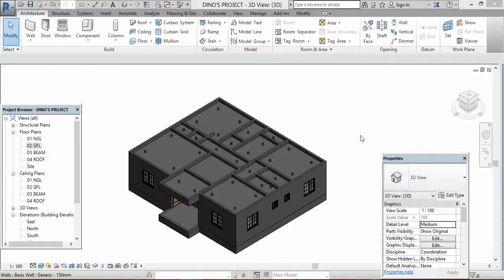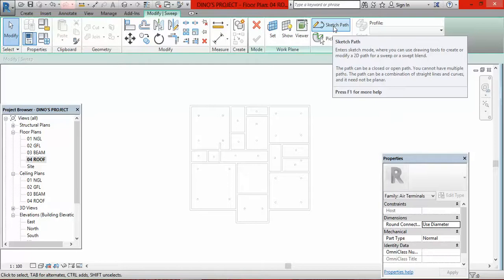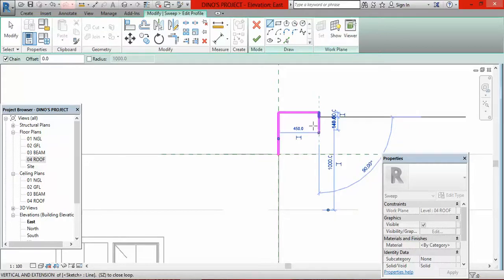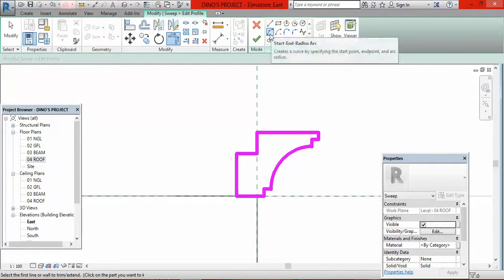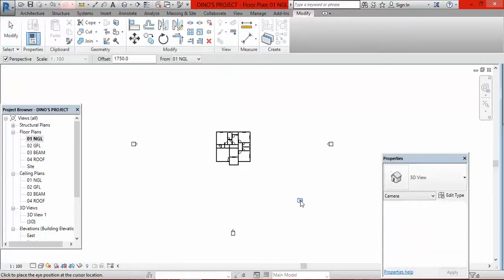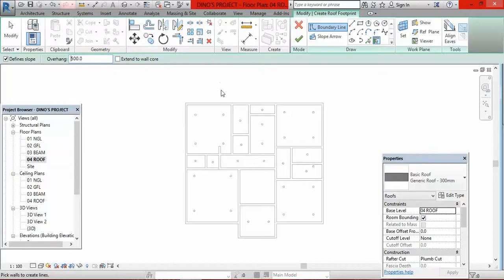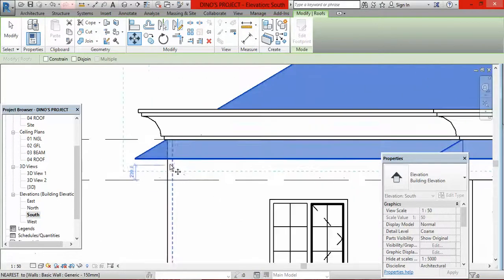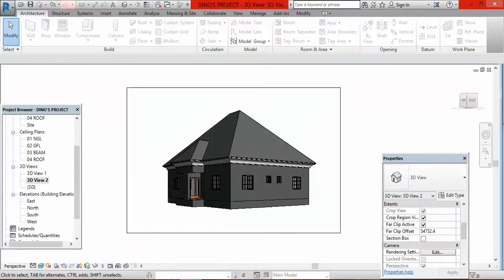How to Create Concrete Fascia and Roof in Revit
In This Video, You Will Learn How To Create Concrete Fascia And Create The Roof To A Building. - By Frank ilo (CEO- AfriDezigns Studio)